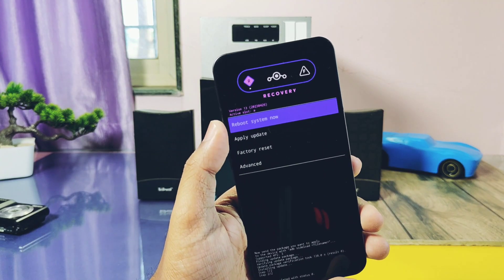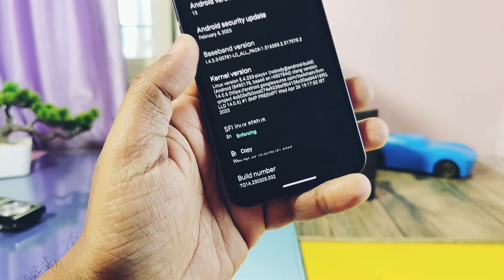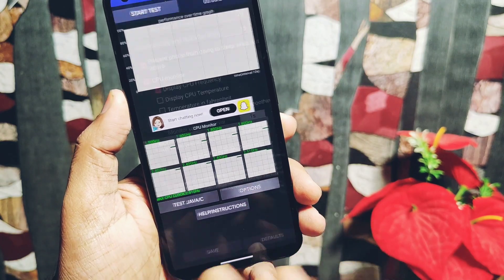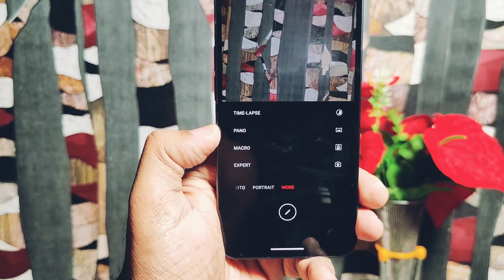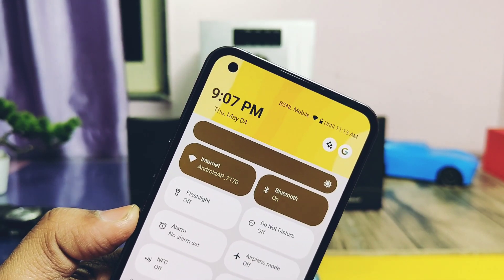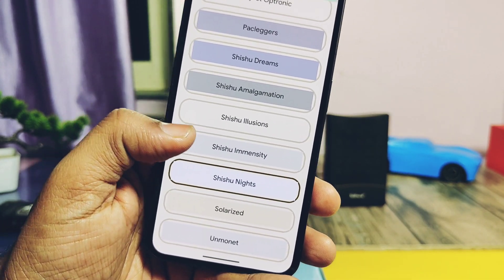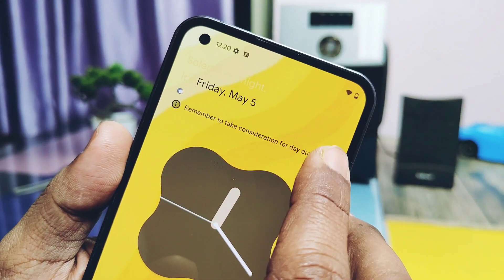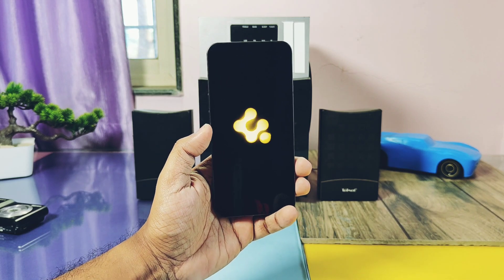Ancient OS android 13 nothing phone 1 indepth review: Next level of customisations!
Hey what's up guys welcome back your watching 4U tech  in the World of custom rom there are lots of  roms available which has lots of customisation but they have same boring customisation, only few custom rom has there own custom features but there is one rom which has tons of there own custom features that non of other roms offers ,it's the number one highly customisable rom called as Ancient OS.
Finally the first build of ancient os has made available by Ancient os team and maintainer druvesh for nothing phone 1.

Flashing of rom is same like we did for other custom roms ,link of  instructions is given here  you can follow this video.
Flashing instructions video( check timeline for flashing)

Today in this video we will check ancient os details of about phone .We will do performance check using geekbench and uibench. I did cpu stability testing using CPU throttle and this rom has done amazing job. I tested all major and unique customisation of this rom. At last I shown some bugs with my final verdict so watch the video till the end. My installation of rom is done and phone started to Boot in to amazing boot animation of ancient os. Now without further do let's get started

Timeline:
00:00 intro and imp notifications (must watch)
01:52 details of new rom (must watch)
02:39 Performance testing and comparison (must watch)
03:54 UIBench jitter test (must watch)
04:19  CPU stability testing (must watch)
04:56 What's working basic functions, sensors, safety net, encryption (must watch)
05:42 camera testing (must watch)
06:44 Glyph light (must watch)
07:22 Safety net and encryption
07:32 The unique and amazing customisations (must watch)
13:25 bugs and issues (must watch)
14:22 Final verdict (must watch)